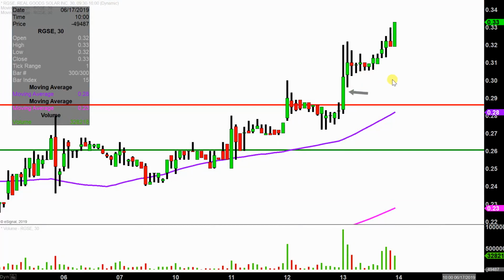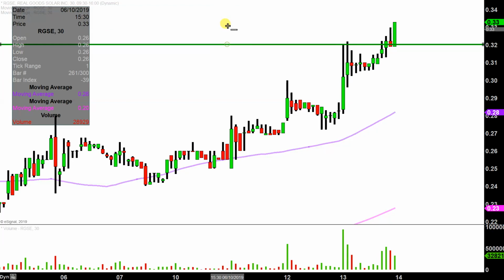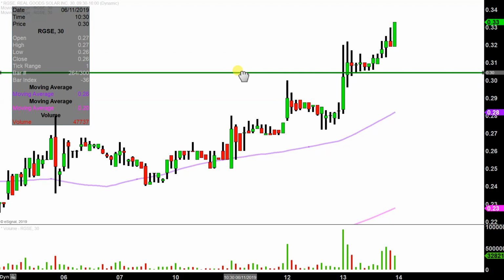Real Goods Solar, Inc. - RGSE Stock Chart Technical Analysis for 06-13-2019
Learn how to read stock charts and identify technical patterns as ClayTrader does a quick stock chart review on Real Goods Solar, Inc. (RGSE).